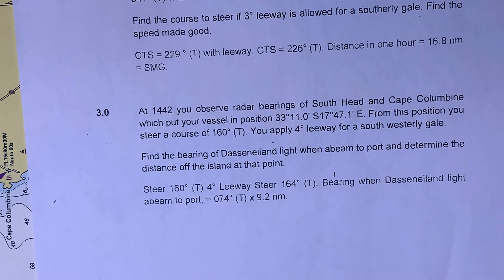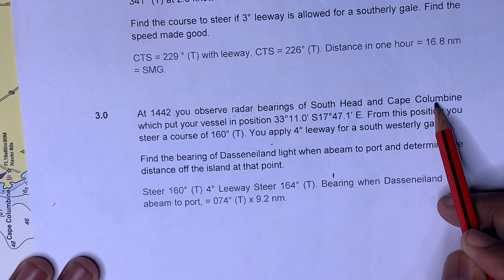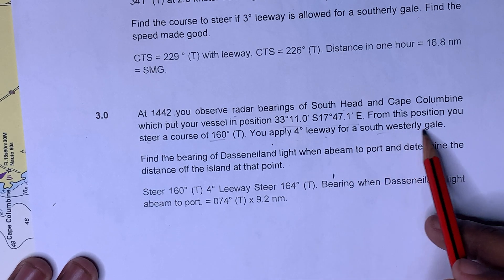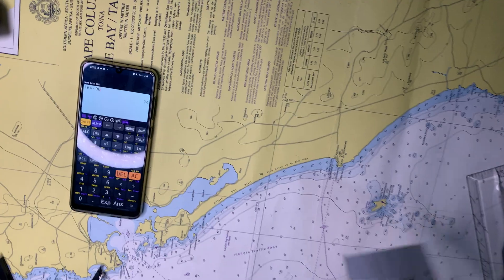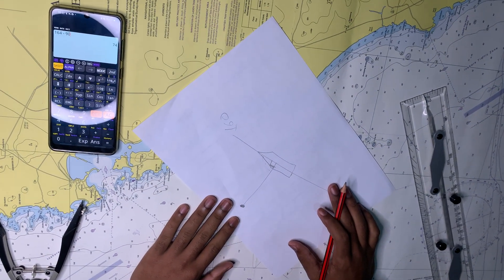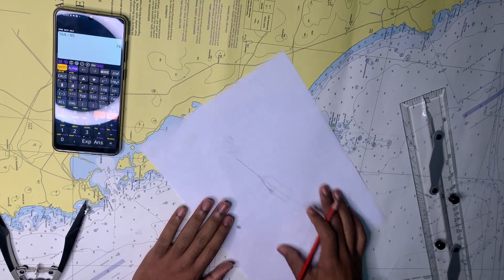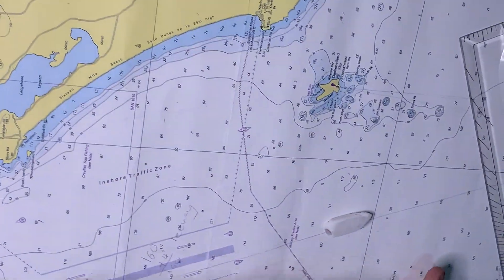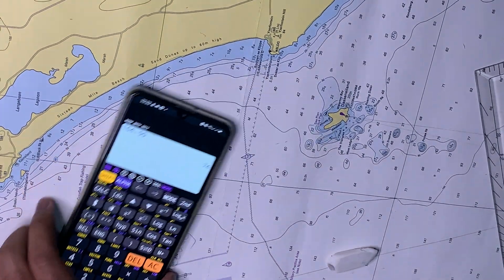beering of object abeam - chart work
coastal navigation

find the bearing of Dasseniland light when abeam to port and determine the distance off the that point.

at 1442 you observe radar bearing of south head and cape columbine which put your vessel in a position  33°11.0'S    17°47.1'E . From this position you steer course of 160°(T). you apply leeway for southly gale.

answers : steer 160°(T)  4°  leewaysteer 164(T) bearing when desseniland light abeam to port = 074°(T) X 9.2 nm

Chart work is the art of laying a safe course, fixing the position and reassuring that position, while steering the ship on that course